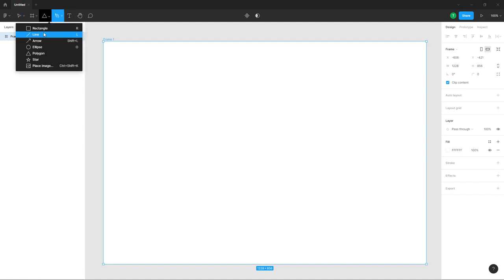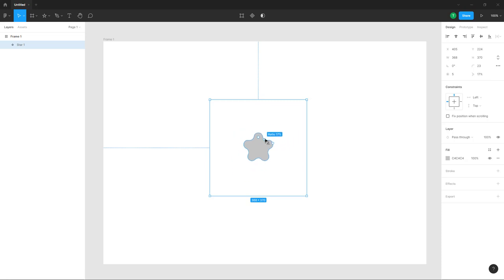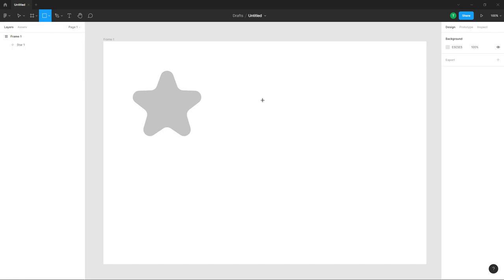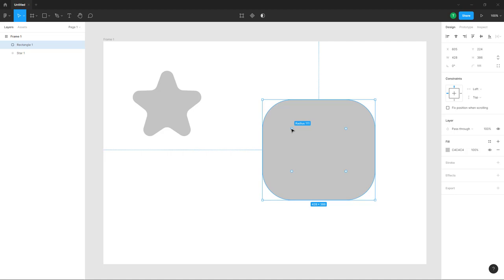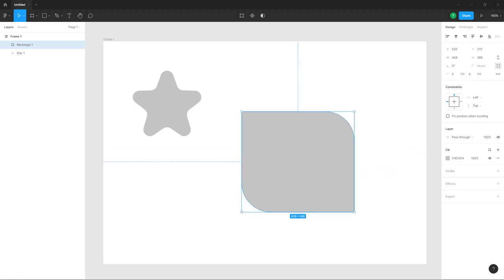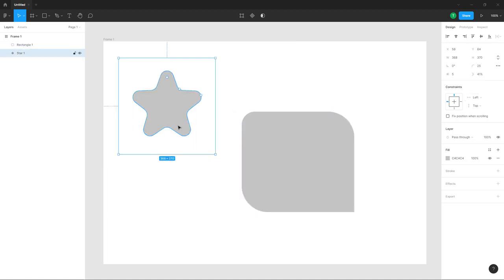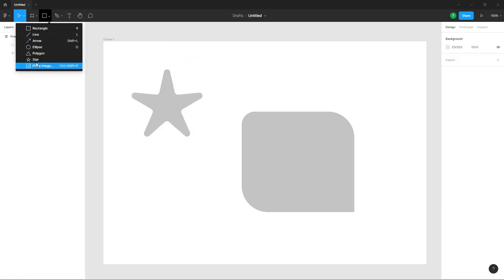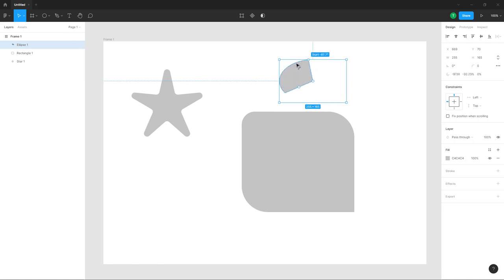Figma Tutorial - Lesson 12 - Changing Shape Corner Curves in Design File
In this tutorial, we will be discussing about Changing Shape Corner Curves in Design File in Figma